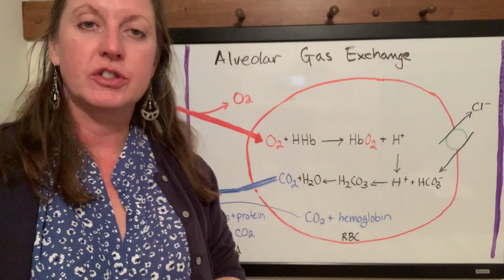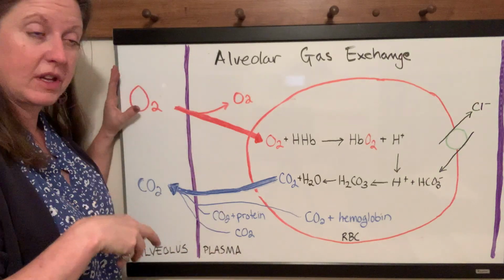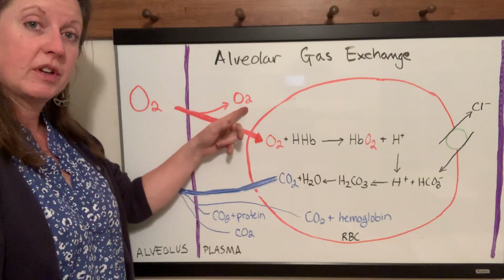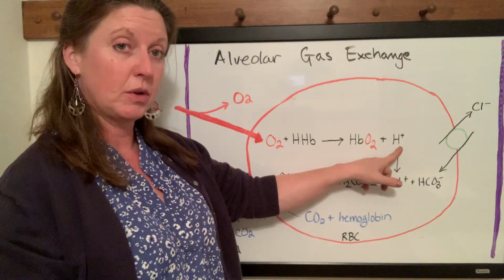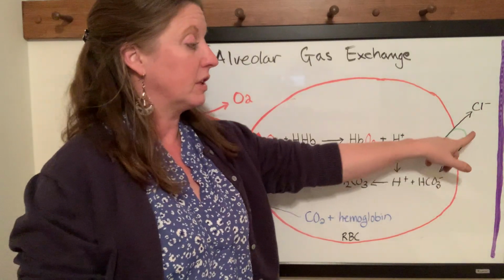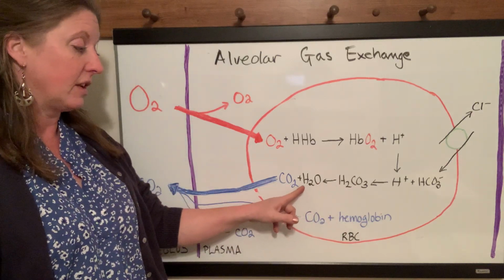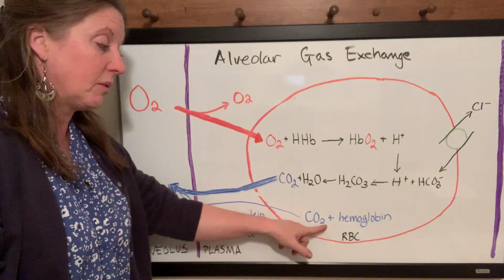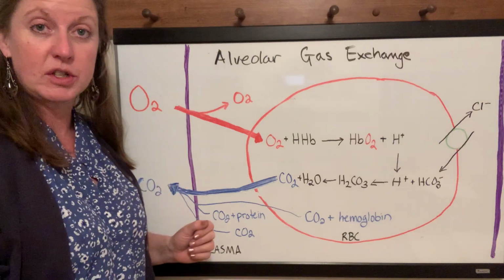4H Alveolar gas Exchange